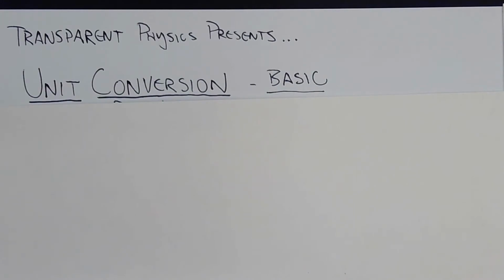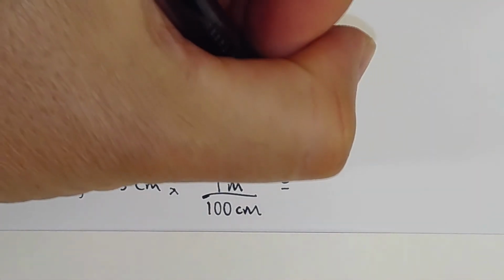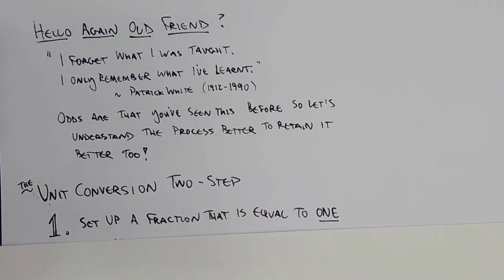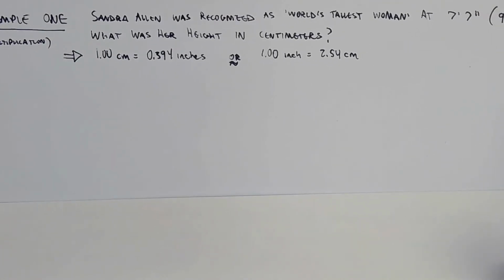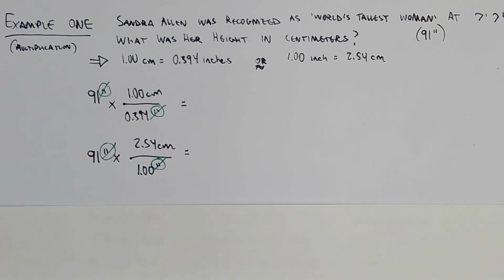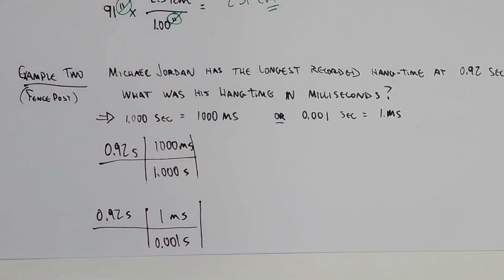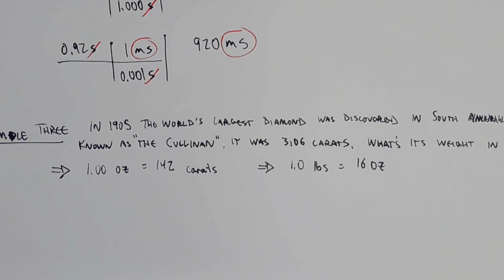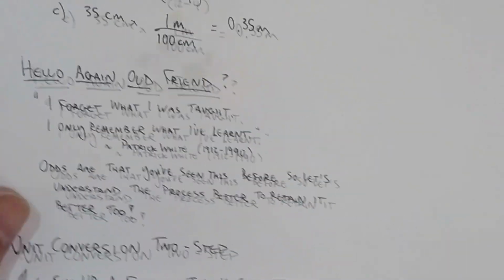Transparent Physics - Physics ToolBox: Introduction to Unit Conversion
Call it 'Unit Conversion'.  Call it the 'Factor-Label Method'.  Heck, even call it 'Dimensional Analysis'.  Just don't call it trivial, because it is an important skill in introductory physics.  Let's show you how it's done!